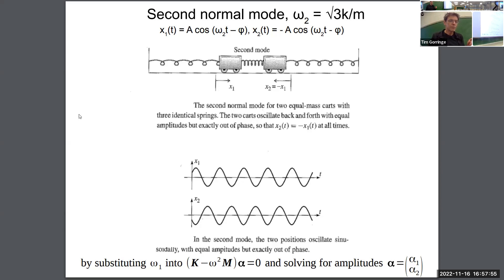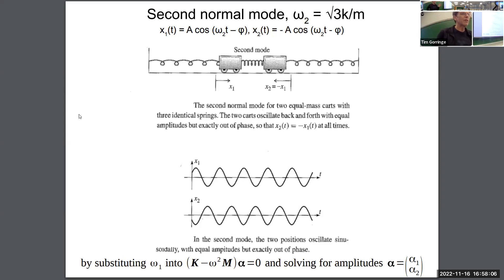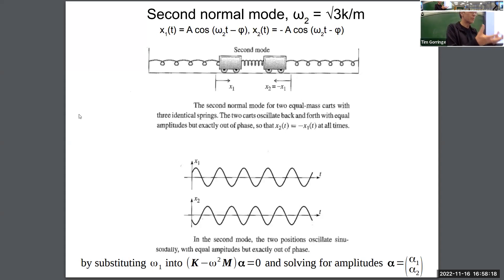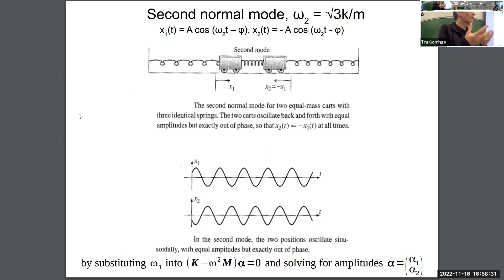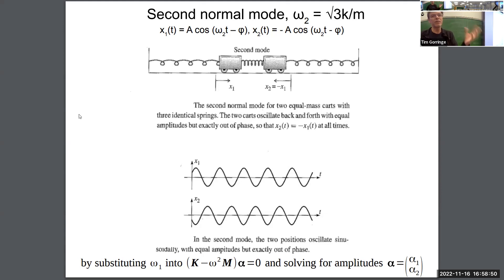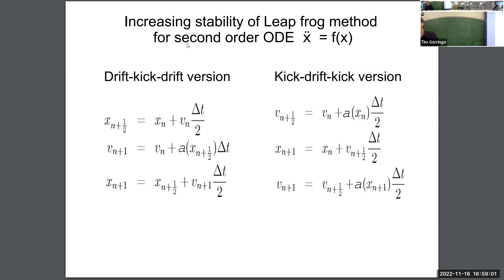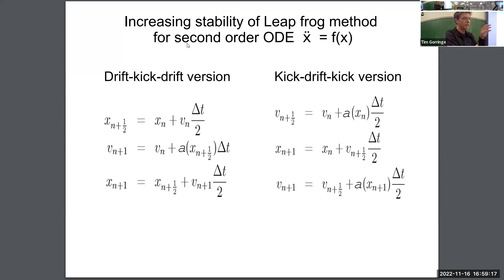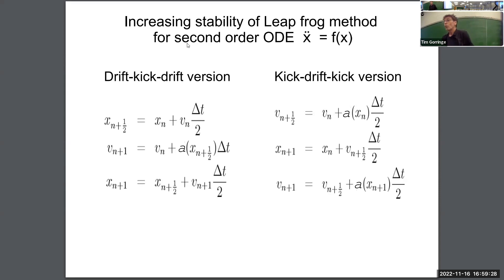coding the numerical solution to two mass three spring system